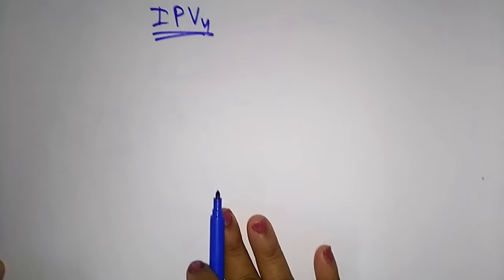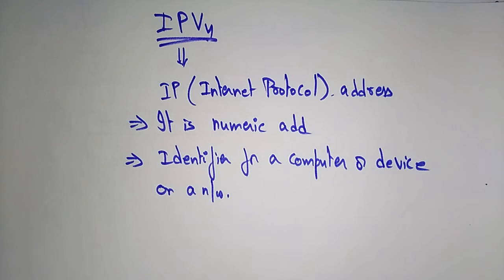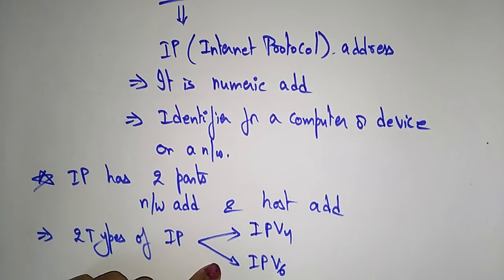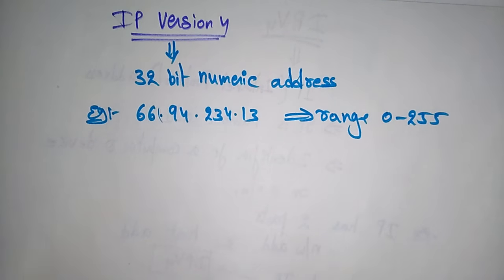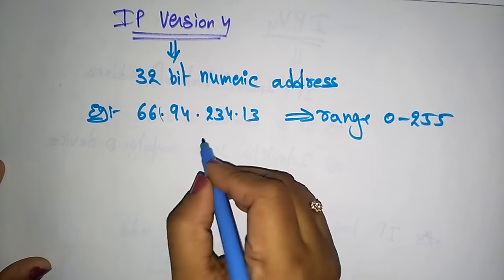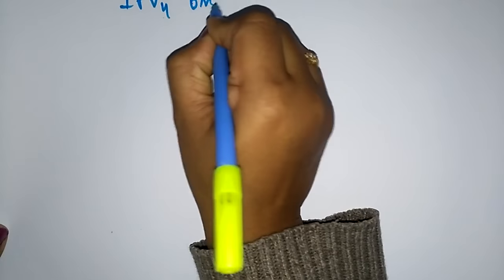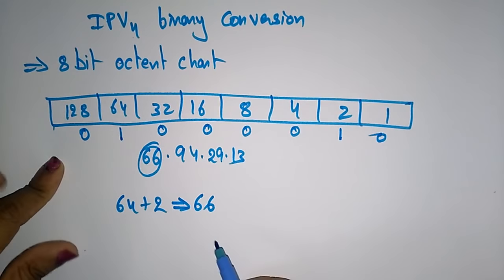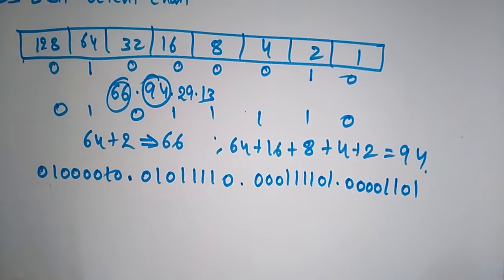internet protocol version 4 (ipv4) | Networking | Bhanu Priya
ipv4 in computer networks